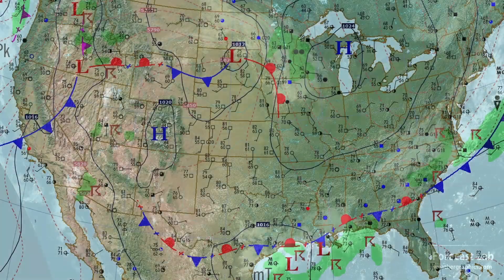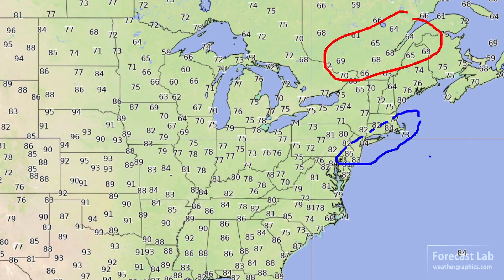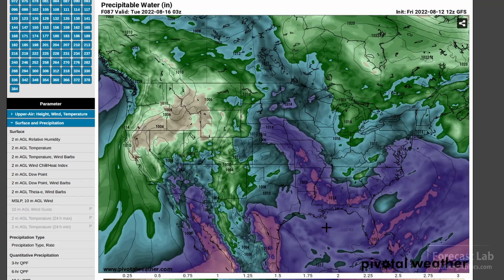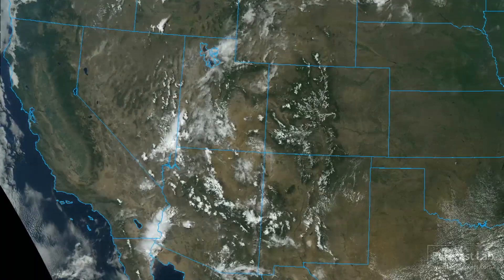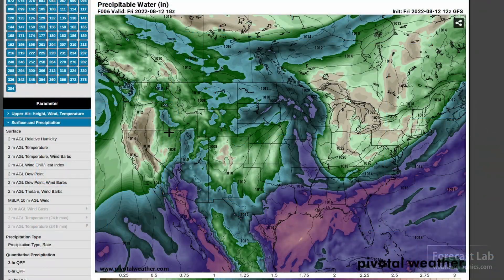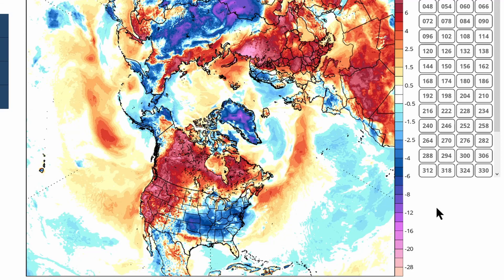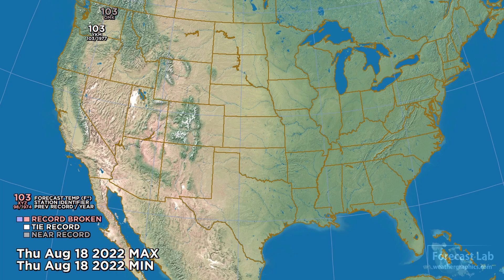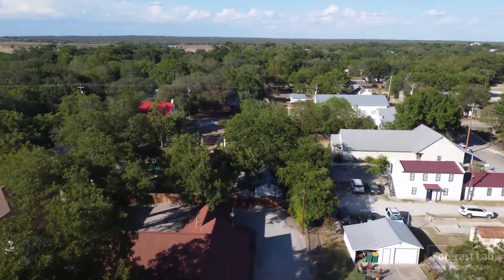Fri 8/12/22 - US weather / Using new tools for our forecast / Monsoon and heat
We'll go region by region around the country, discuss the active Hudson Bay vortex pattern, and talk about the Perseids meteor showers.  Ignore the "sunset" blooper at 17:22, I meant to say "sunrise"!

0:25 Surface analysis
1:34 Alaska & Canada
2:09 Focus: NE US
4:06 Focus: SE US
5:36 Focus: TX/OK/LA/AR
6:57 Focus: N Plains
8:18 Focus: SW US
9:24 Focus: NW US
10:46 Upper air
12:48 Pacific & Alaska
13:31 Temperature anomaly
14:22 Temperature records
16:18 Closing & Perseids